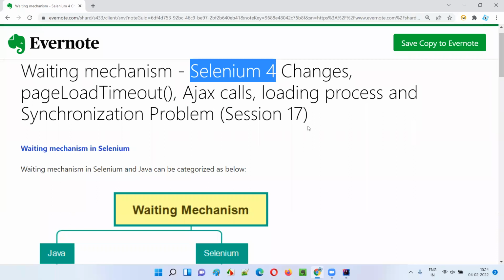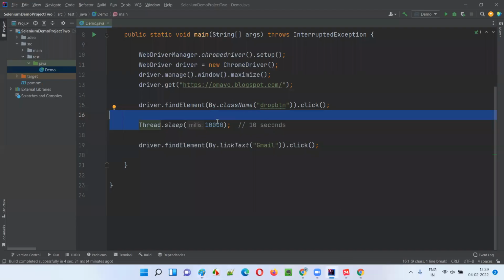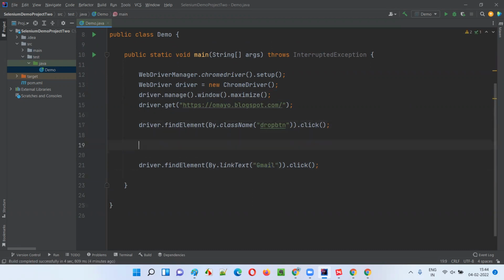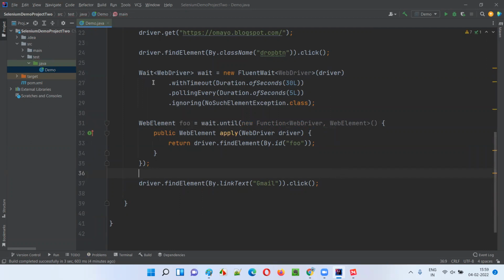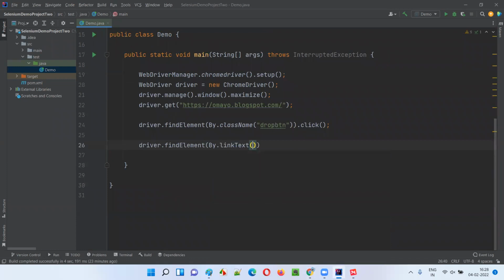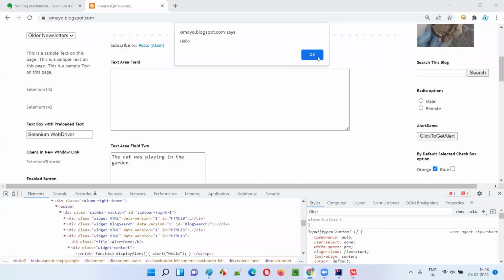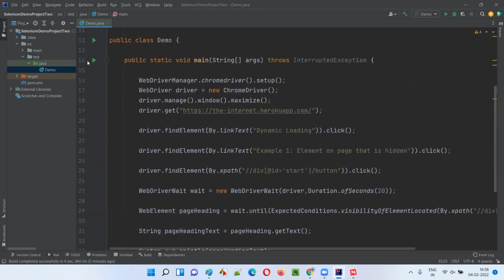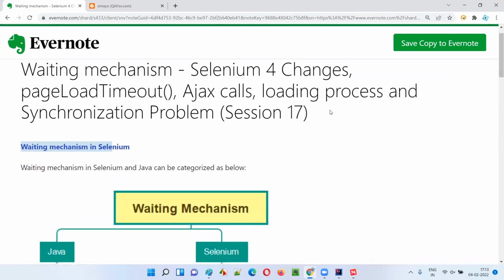Waiting mechanism - Selenium 4 Changes, Ajax calls, loading process & Synchronization (Session 17)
In this session, I have explained the below concepts:

- Waiting Mechanism in Selenium
- Selenium 4 Changes in Selenium Waiting Mechanism
- pageLoadTimeout()
- Handling Ajax Calls in Selenium
- Handling Loading Process icons in Selenium
- Solving Synchronization problems in Selenium
- Thread.sleep()
- NoSuchElementException
- Implicit Waiting Mechanism
- driver.manage().timeouts().implicitlyWait()
- Duration.ofSeconds()
- Explicit Waiting Mechanism
- WebDriverWait
- wait.until()
- ExpectedConditions
- visibilityOfElementLocated()
- FluentWait
- elementToBeClickable()
- alertIsPresent()